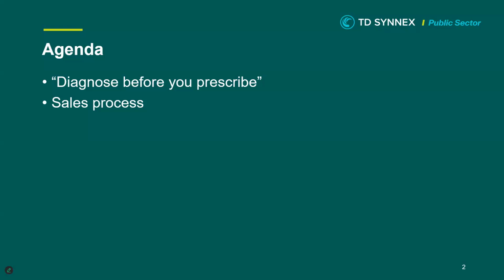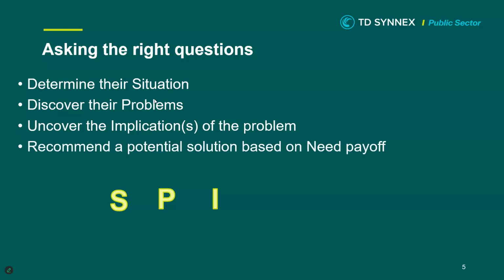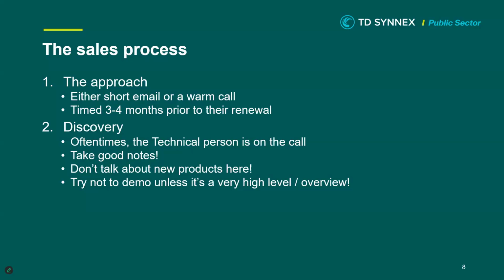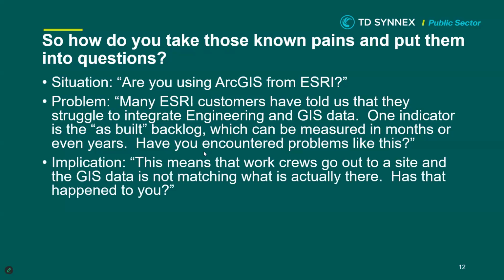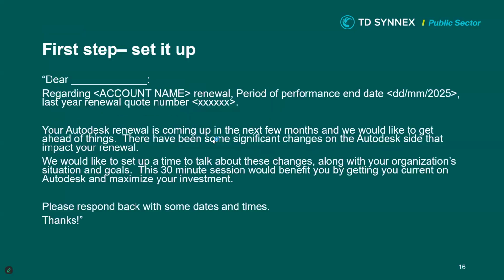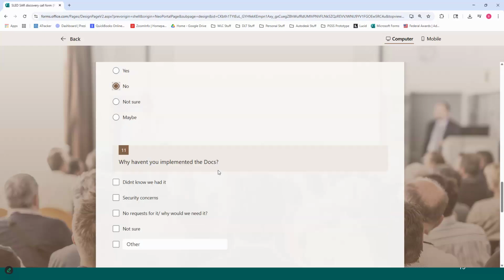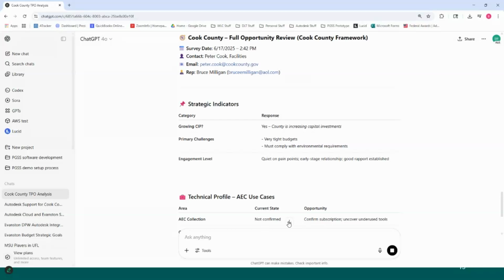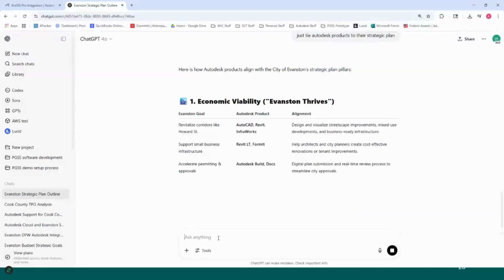Q2 Battlefield Call